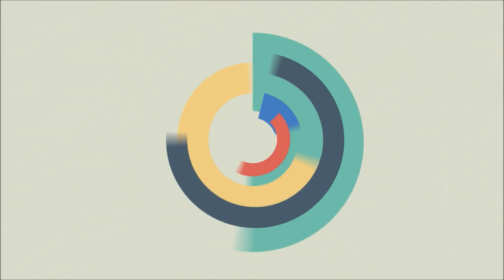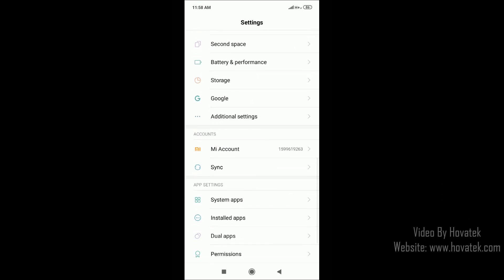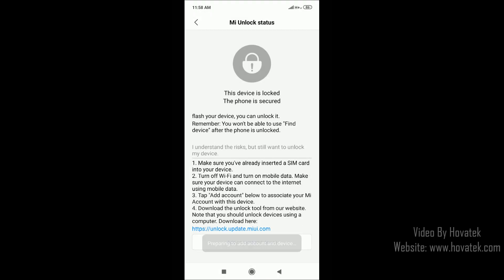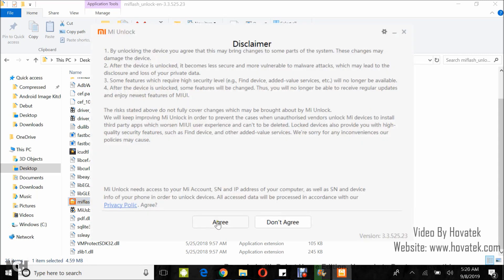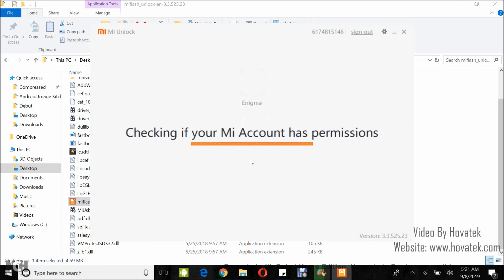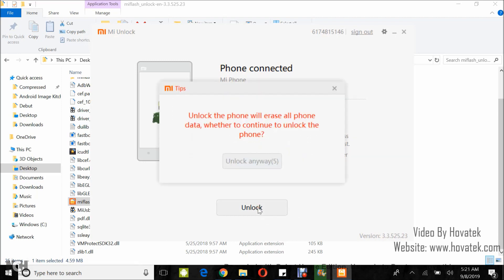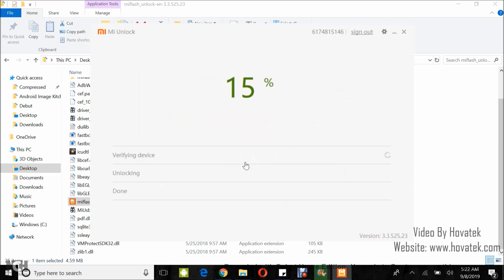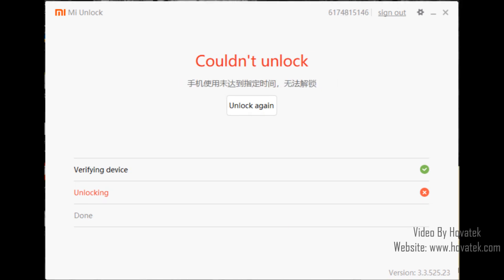How to unlock Xiaomi bootloader using Mi Unlock tool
This video explains how to unlock the bootloader of Xiaomi devices using Mi Unlock tool. Its ideal for Xiaomi devices with the Mi Account feature.